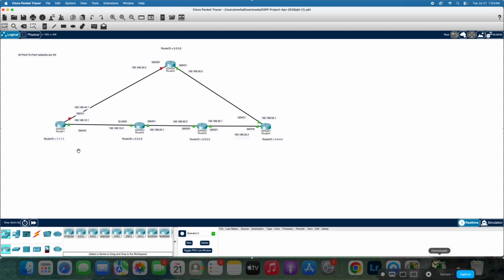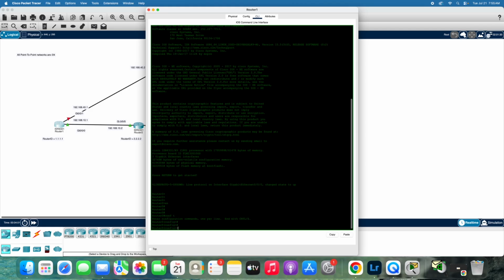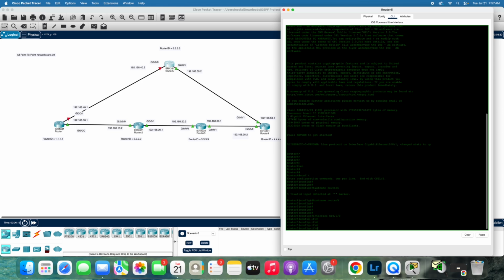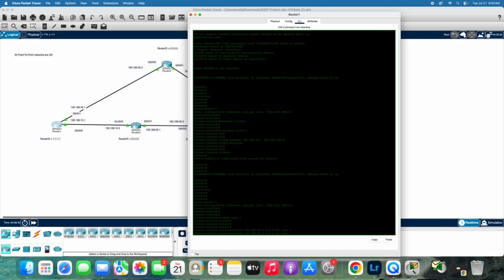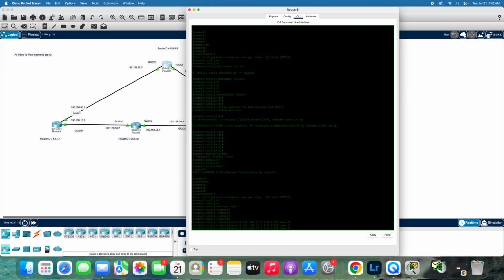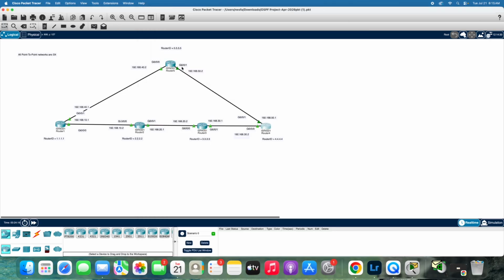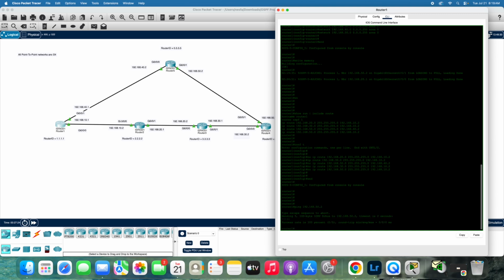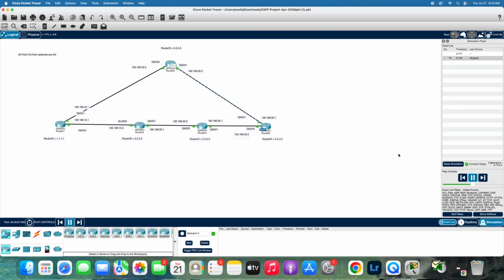Config ospf / remove static routes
in this video we config ospf/ remove static routes so that the network can communicate dynamically.

utlizing configs such as router ospf 1
show run | include route
shoow ip neighbor etc